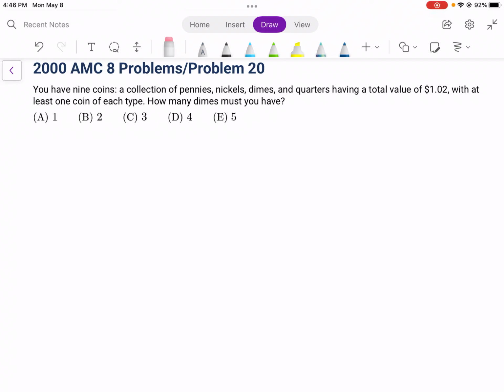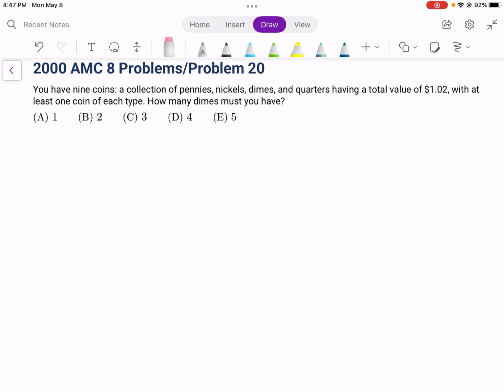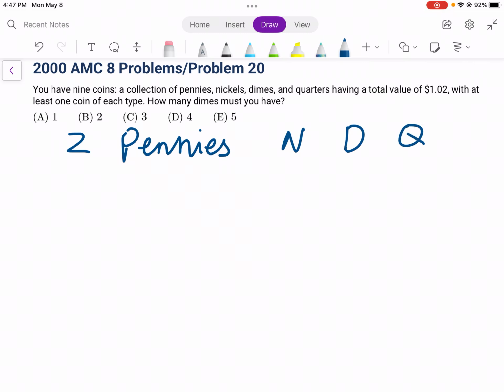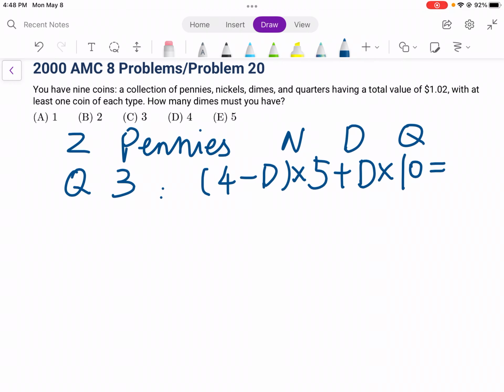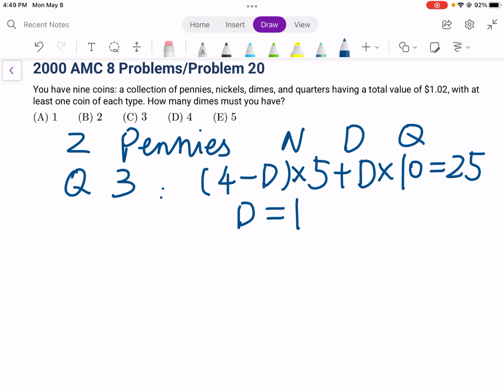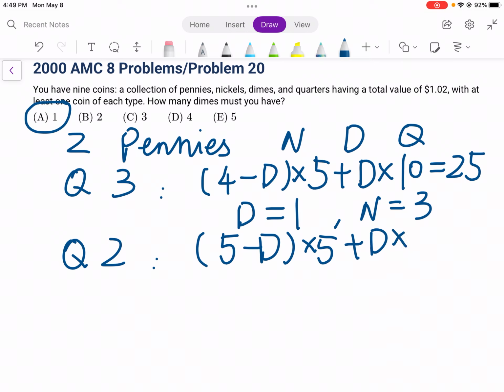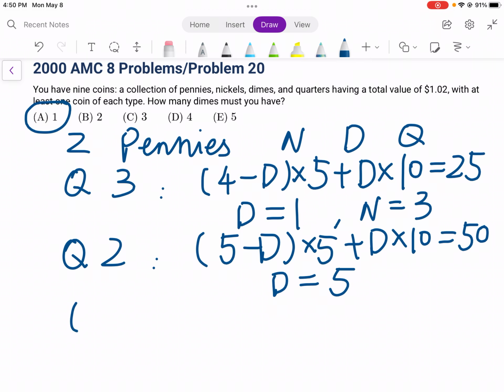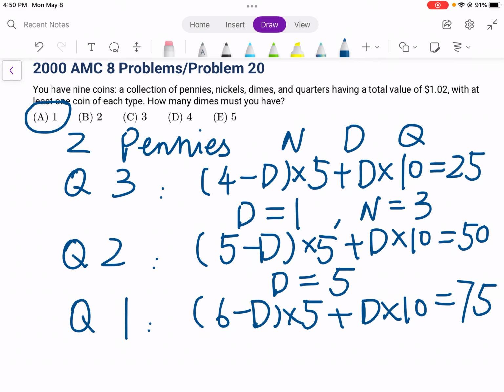2000 AMC 8 Problem 20